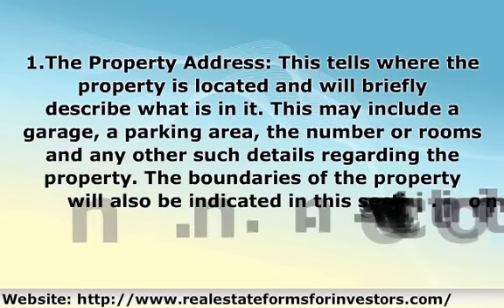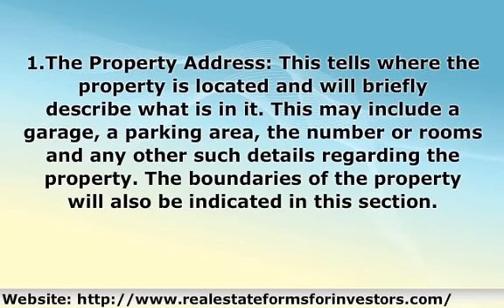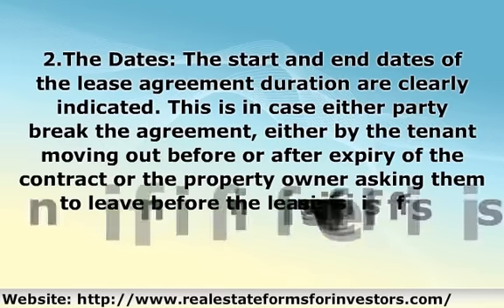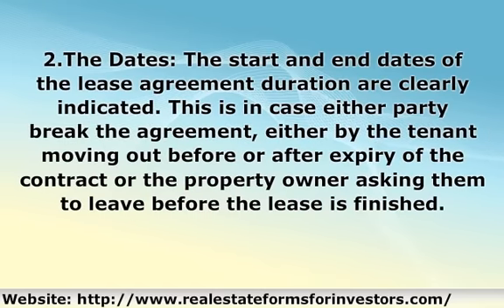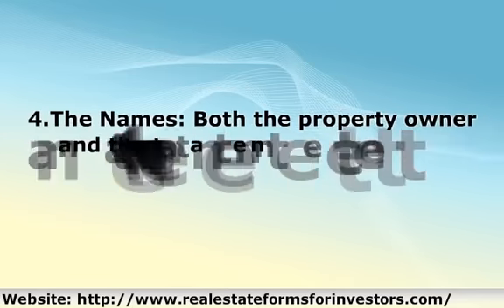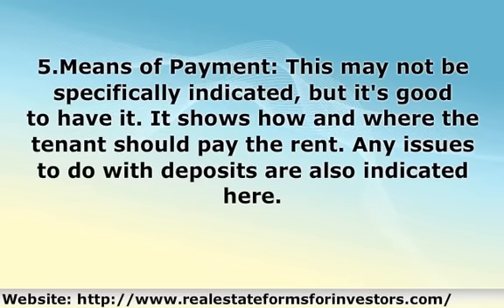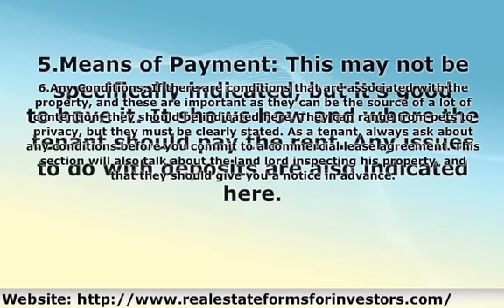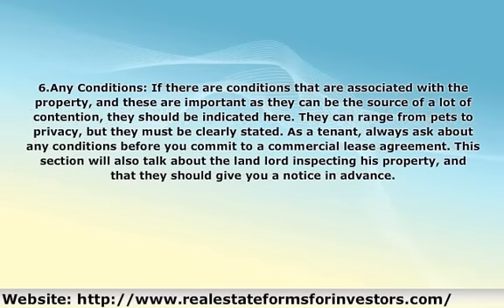The Basics of a Commercial Lease Agreement